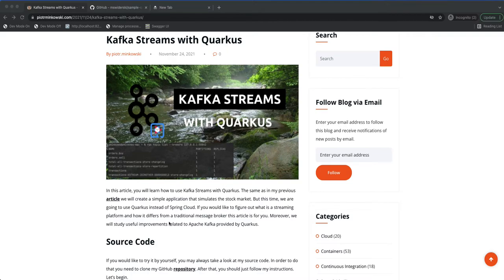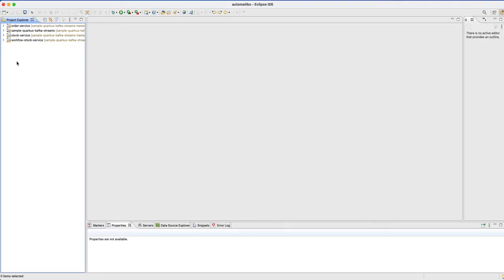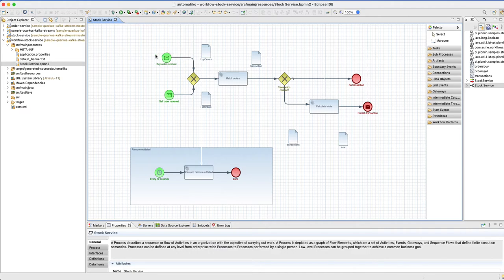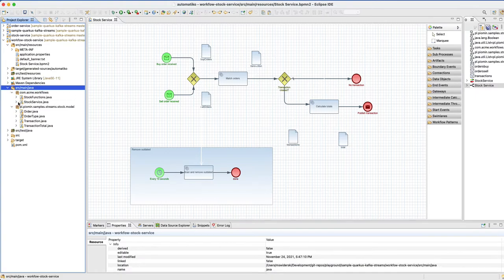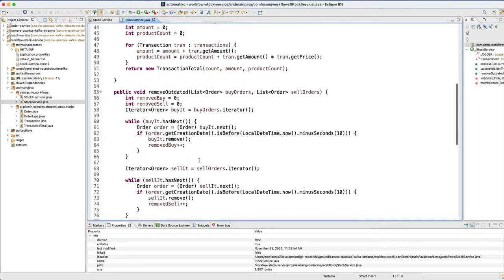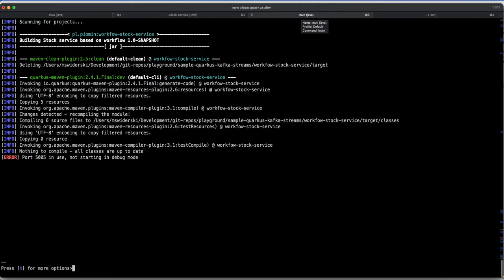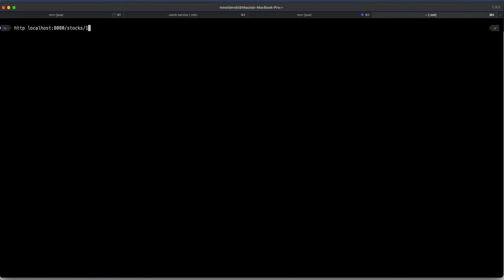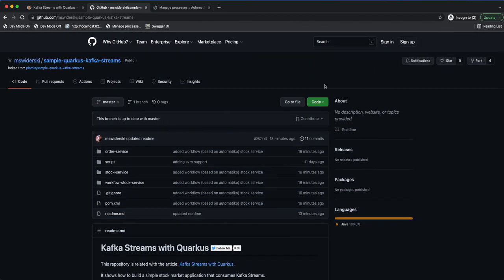Automatiko :: Workflow based Stock example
blog post, this video shows how to use workflows to process orders with matching and grouping logic integrated. An alternative to Kafka Streams that are used in original code base.